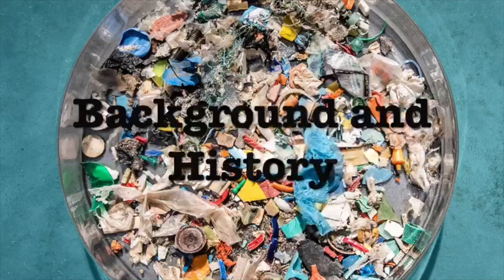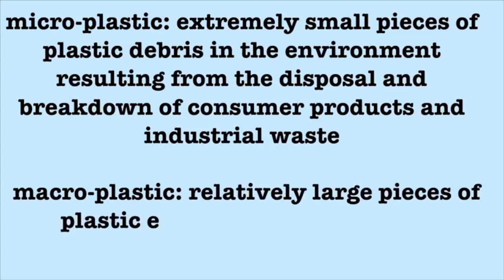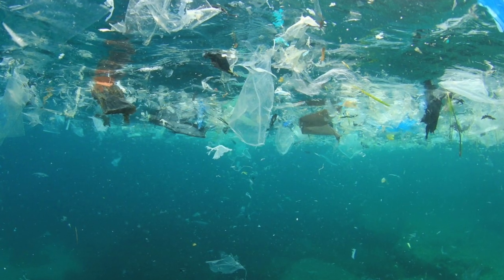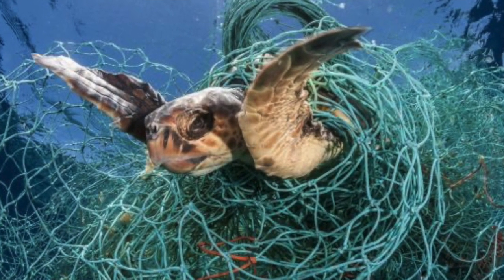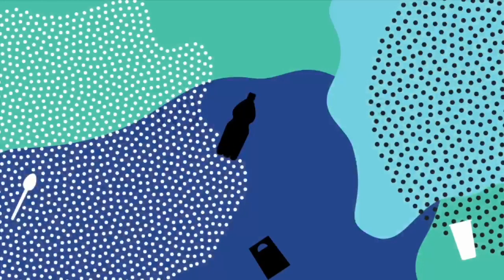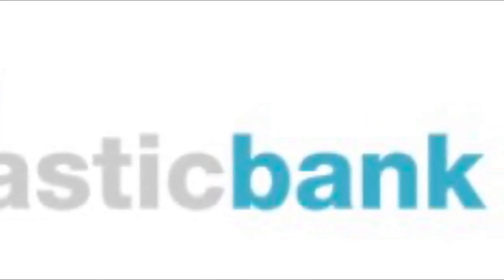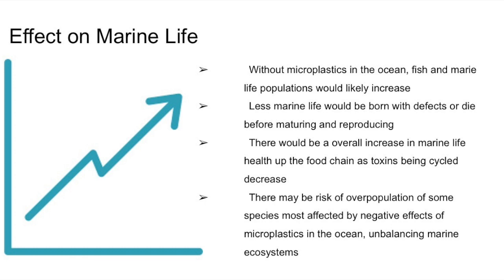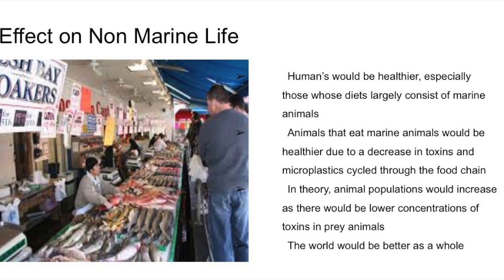Micro and Macro Plastics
This video is about Micro and Macro Plastics